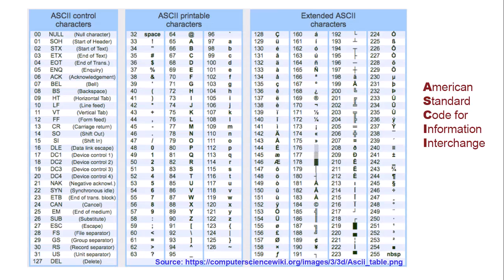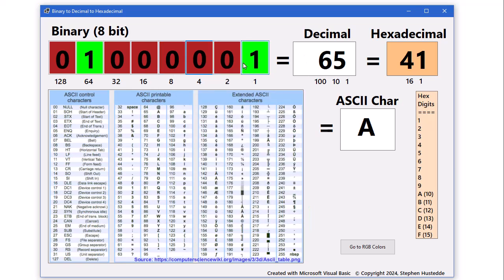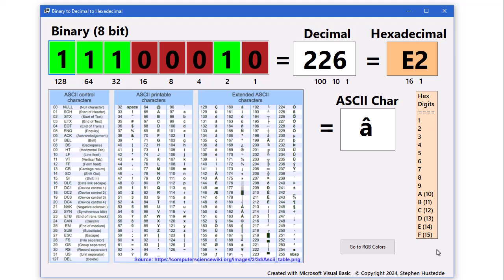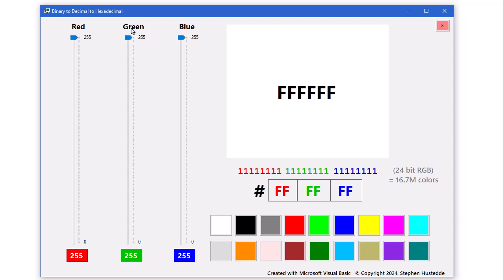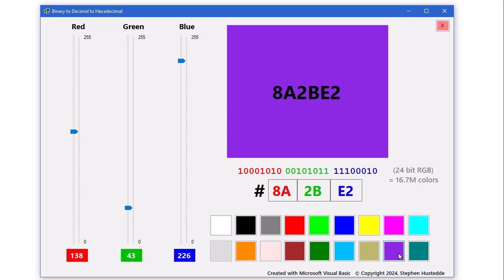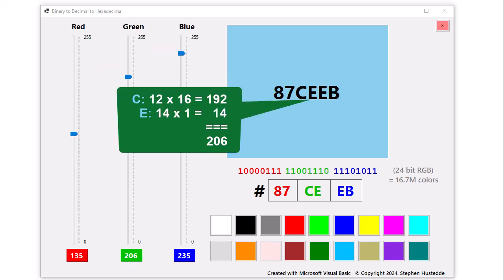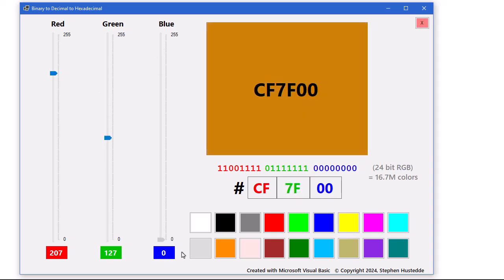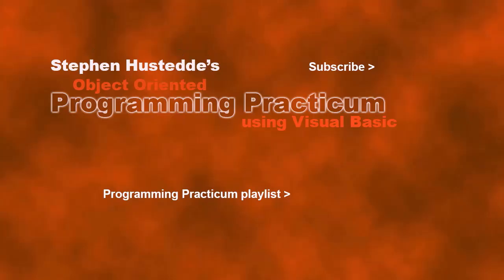OOP Programming (VB) - 03F Binary, Decimal and Hex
Object-Oriented Programming (VB) - 03F Binary, Decimal and Hex (Characters and Colors)
Computers are digital devices using binary data (zeroes and ones). As programmers we use decimal or hexadecimal values in working with character and RGB colors. Professor Hustedde discusses how to convert between binary, decimal and hexadecimal values and concludes with a look at coding to use any of the 16.7 million different RGB colors. [The next video will focus on characters.]